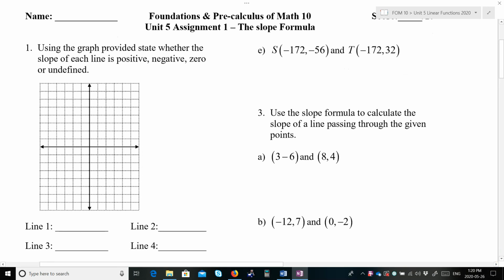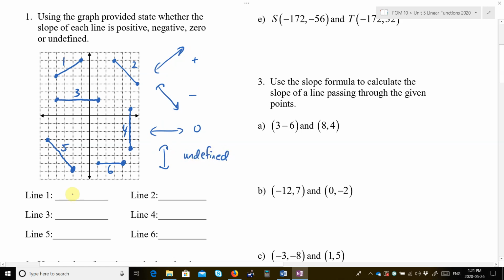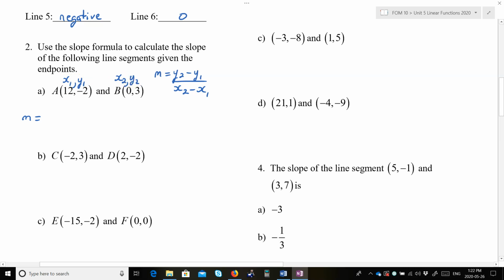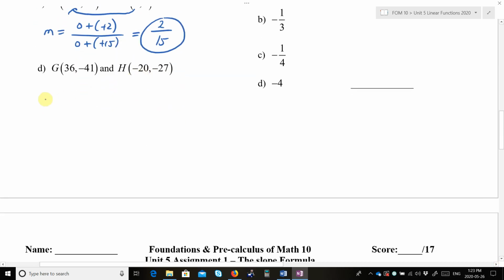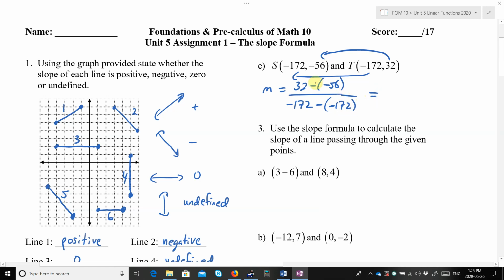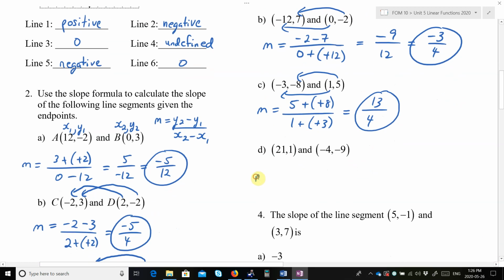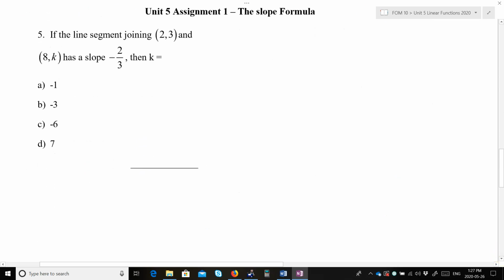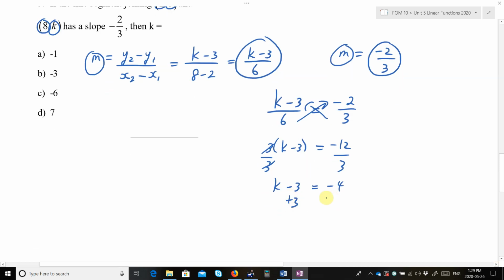FOM 10 Linear Functions Lesson 1 Homework Solutions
This is a video showing the solutions to the homework for Linear Functions Lesson 1 for FOM 10.